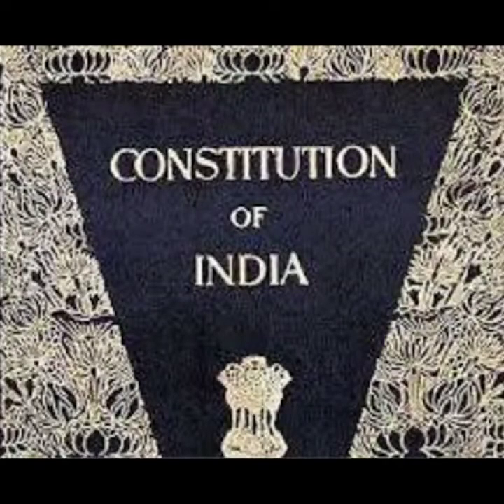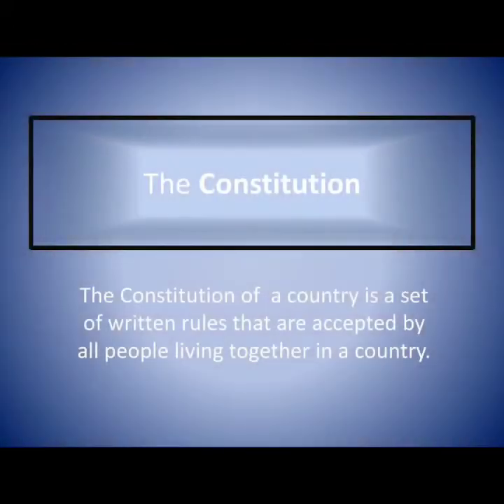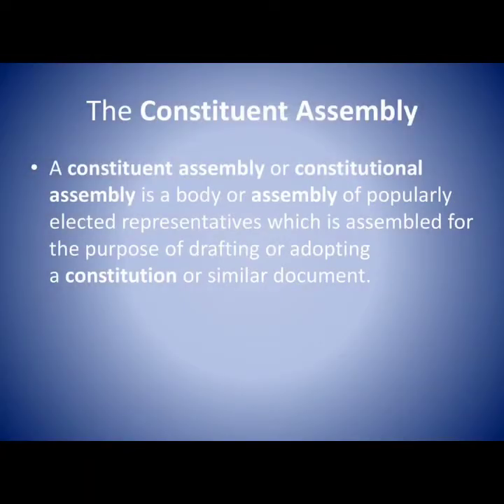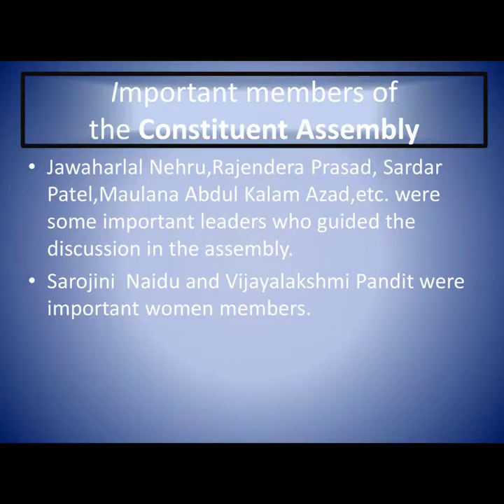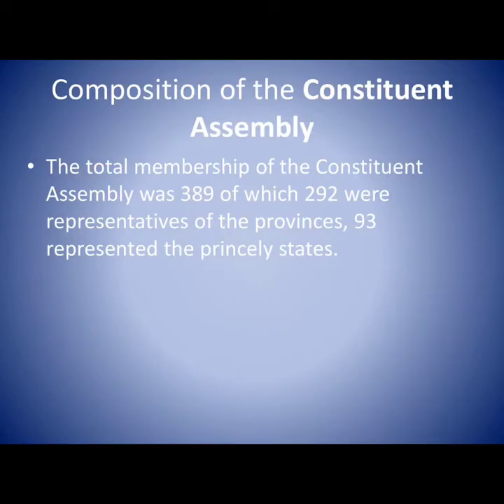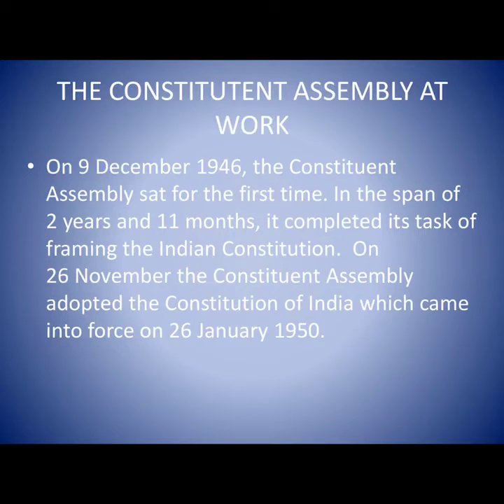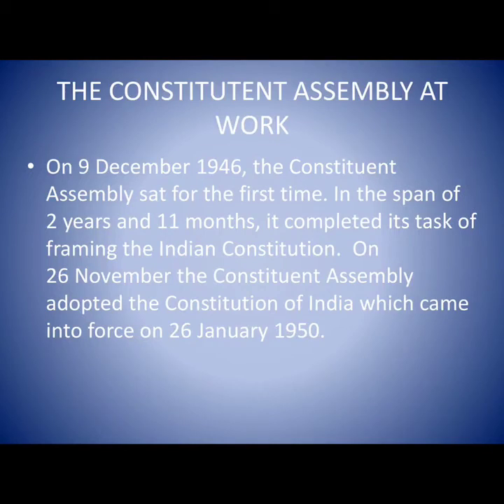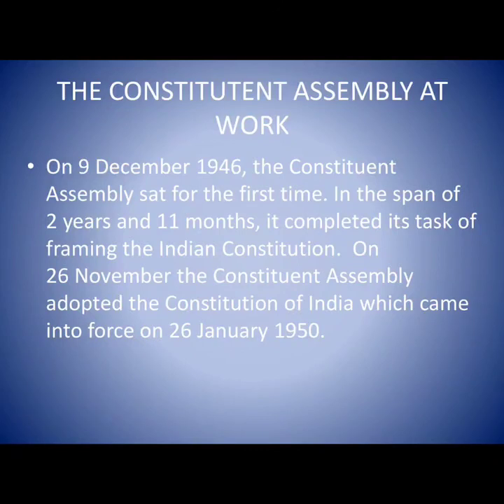THE CONSTITUITION OF INDIA | CLASS 7th | ICSE | MOUNT CARMEL SCHOOL UNA